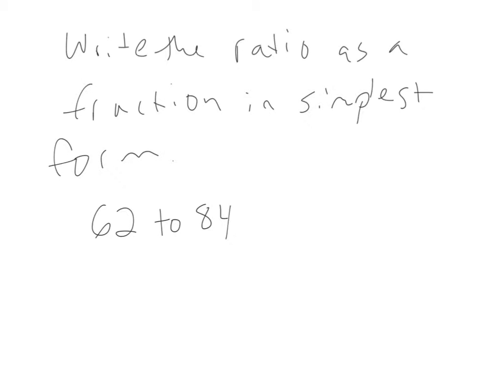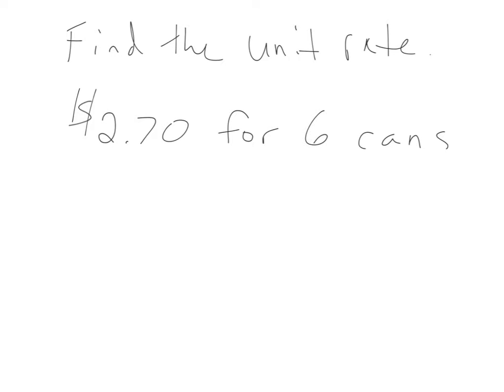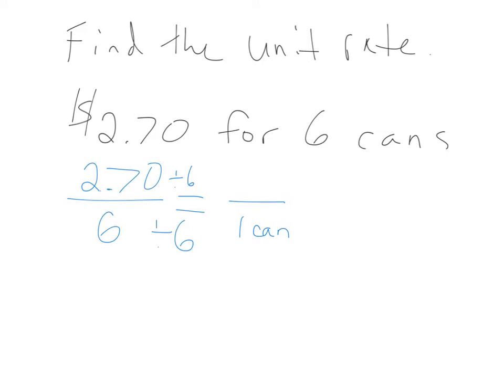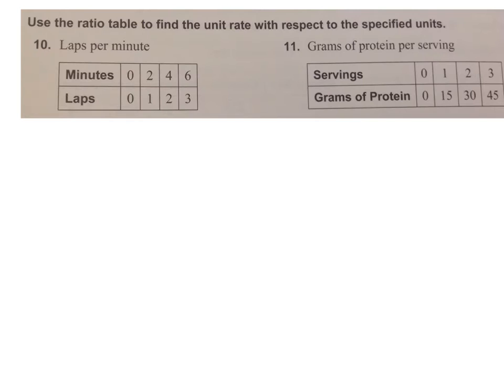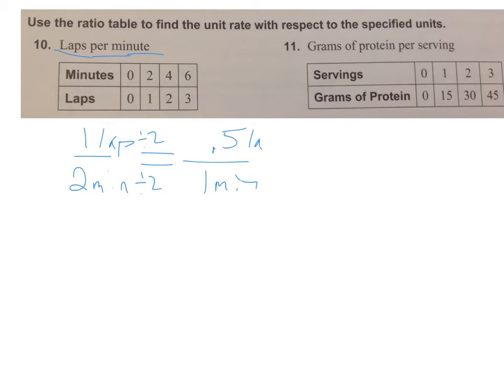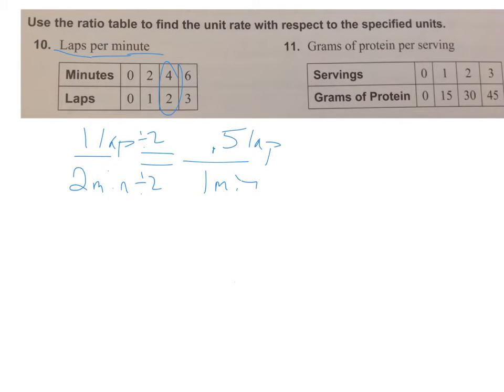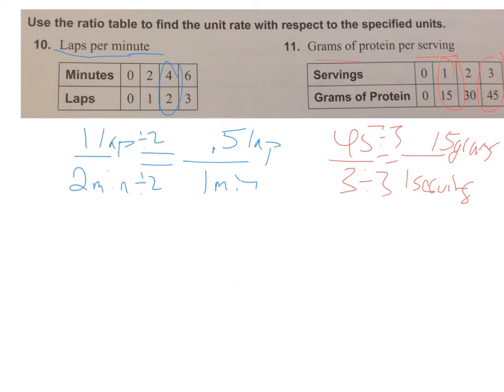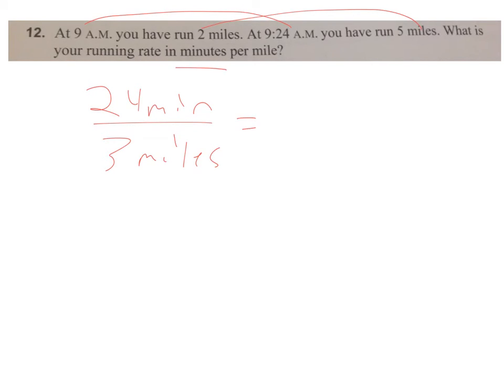bi 5.2 ratios and rates